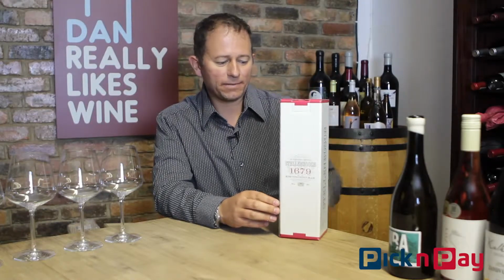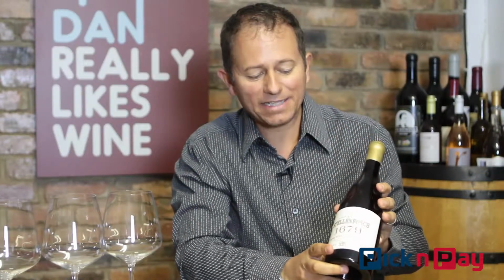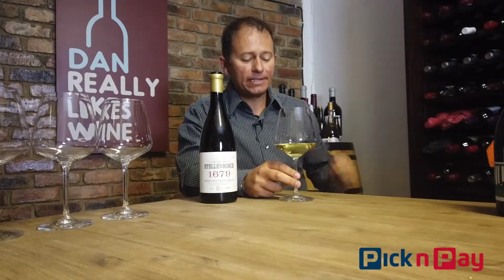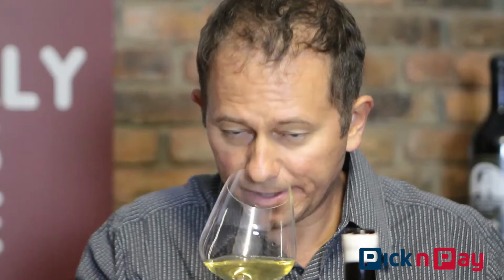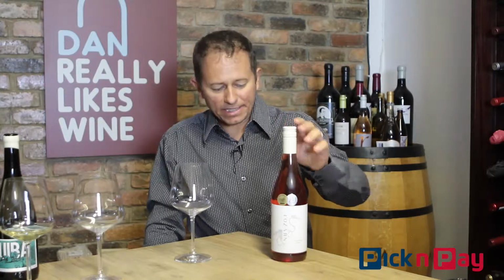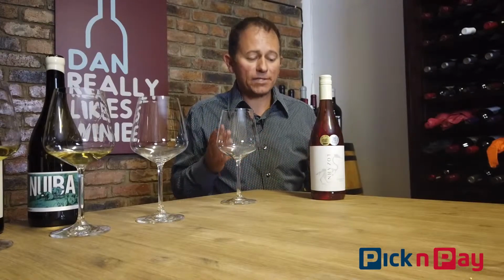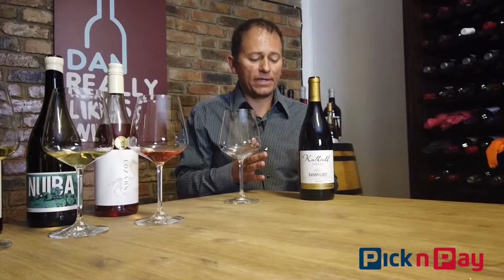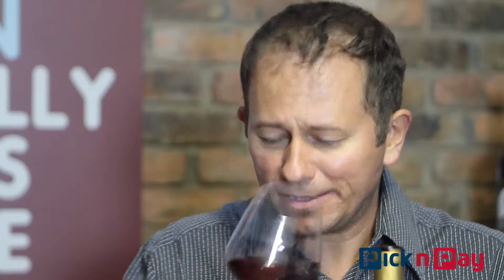From Chile To Namibia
There’s some international flavour to this week’s selections, with Lozärn using a grape from Chile to inspire a rosé, and Nuiba drawing inspiration from Namibia; plus some chenin with heritage from Koelenhof in Stellenbosch, and shiraz from the Robertson masters at Zandvliet.